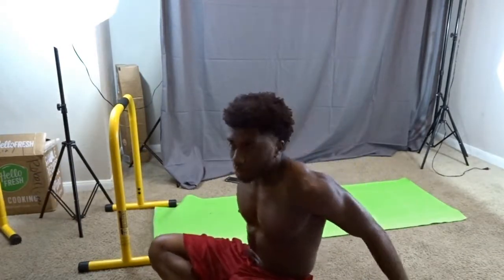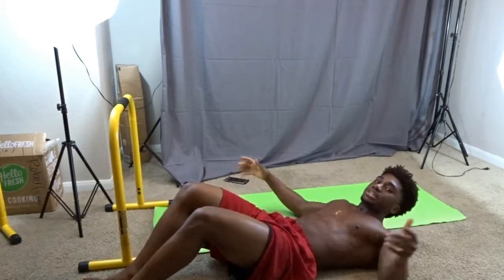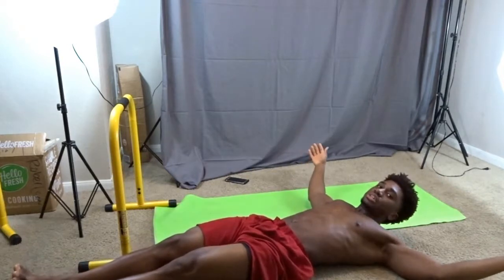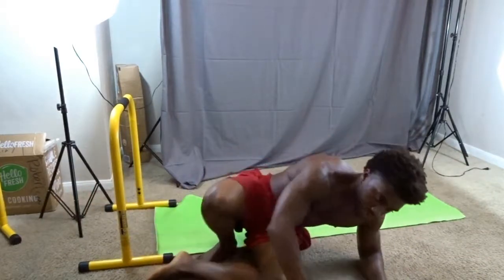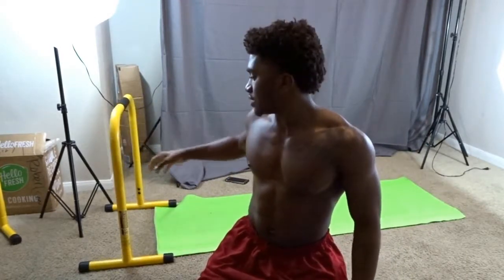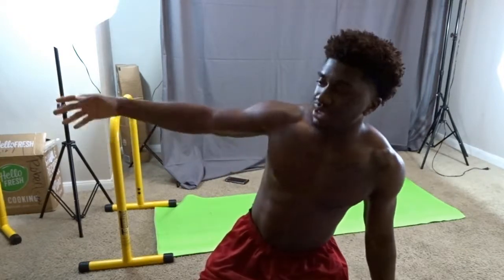Killer Ab workout for men at home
What's going on guys it's your boy Termar back with another fitness video and this time I will be providing you all with a killer home ab workout.